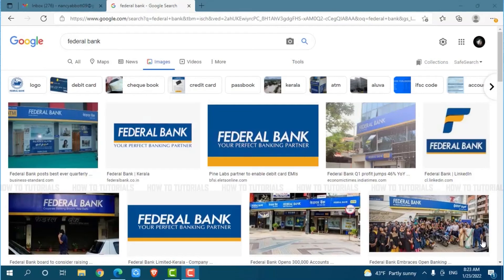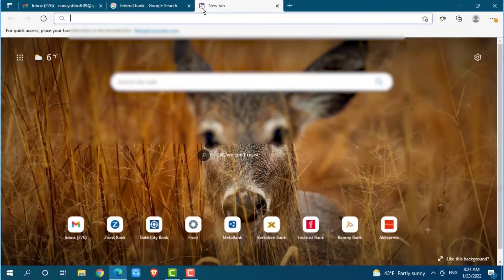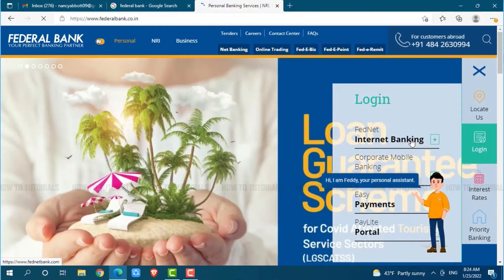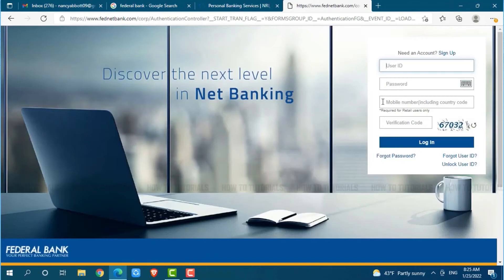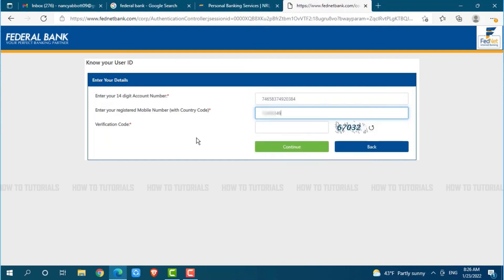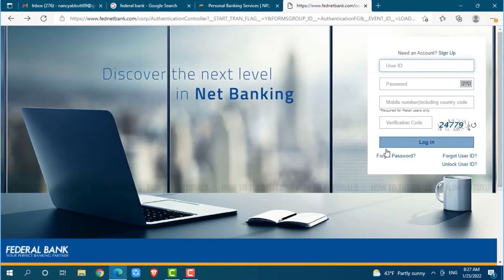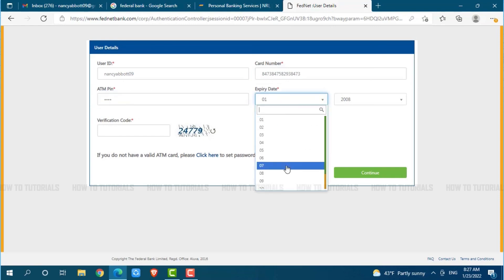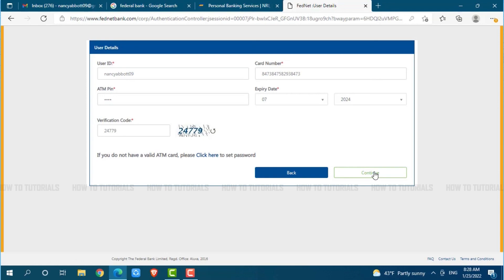How To Recover Federal Bank Internet Banking Account Password 2022 | FederalBank.co.in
"How To Recover Federal Bank Internet Banking Account Password 2022 | FederalBank.co.in Online Banking Password Reset Help" - A Video Guide by How To Tutorials.

This tutorial video guides you on how you can recover online banking account password of Federal Bank.
1. and press ‘Enter’.
2. At the webpage,click on horizontal line and click on ‘Login’ Internet banking.
3. Click on ‘Personal Banking’.
4. Click on ‘Continue to Login’.
5. Click on ‘Forgot Password?’.
Provide userid, card number, atm pin, expiry date, verification code and click on ‘Continue’.
Go in for further instructions that has been provided to recover your Password.